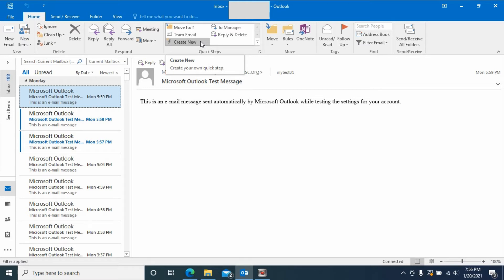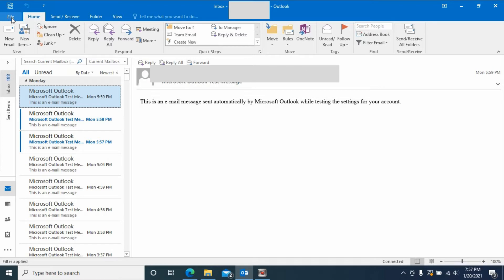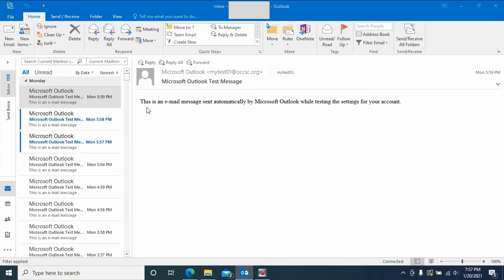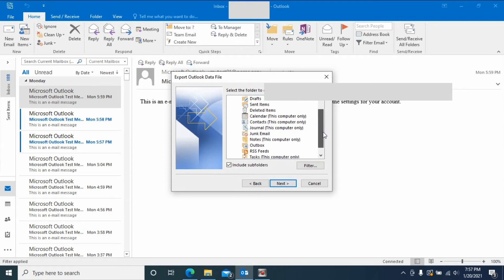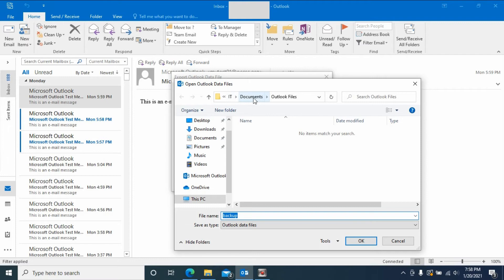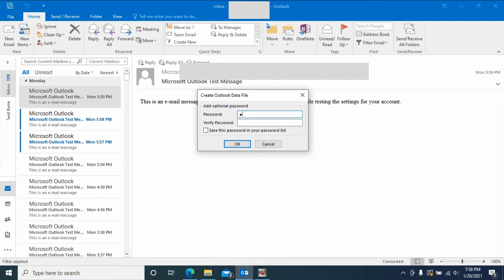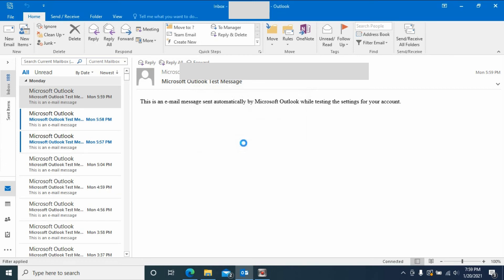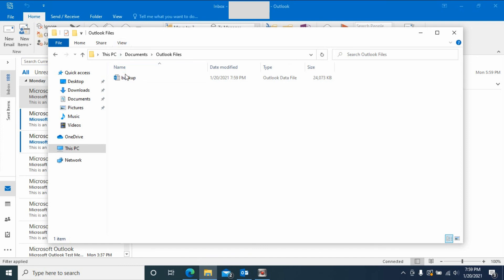How To Back up your MS office 365 email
backup your ms outlook 365 email (also work for Outlook 2019 Outlook 2016 Outlook 2013)
1. Select File then
2. select open & Export then
3. select Import/Export.
4. Select Export to a file
5. then select Next.
6. Select Outlook Data File (.pst),
7. Select the mail folder you want to back up and select Next.
8. brows a location and name for your backup file, and then select Finish.